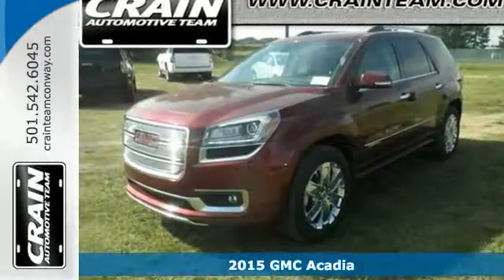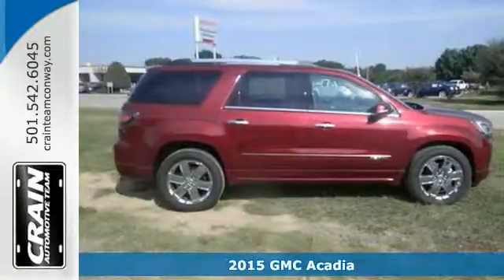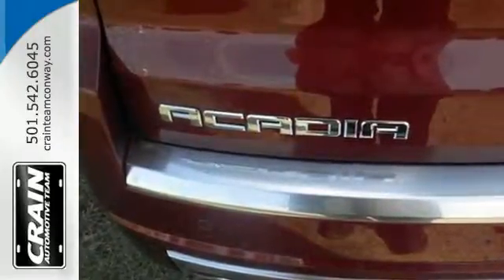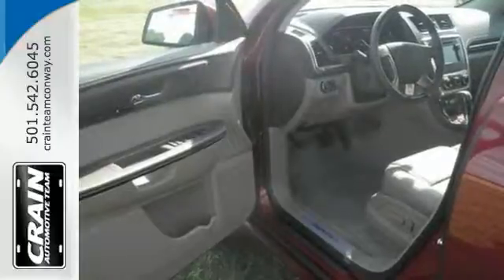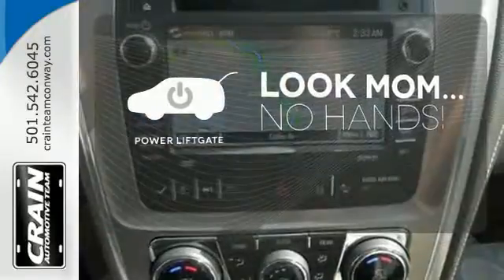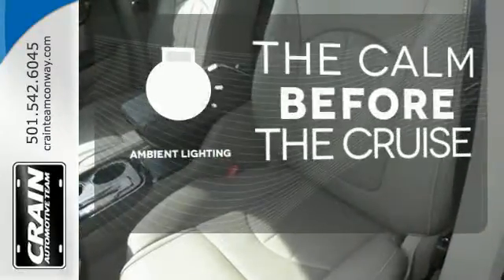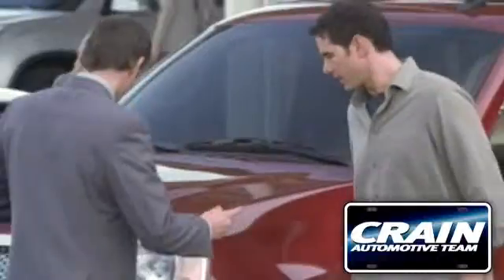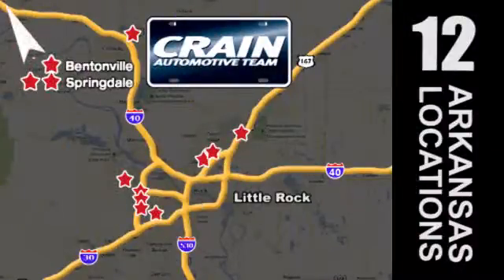2015 GMC Acadia Conway AR Little Rock, AR 5GT5353 - SOLD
Year: 2015
Make: GMC
Model: Acadia
Trim: 5SA
Engine: 3.6L SIDI V6 Engine
Transmission: Automatic
Color: Crimson Red Tincoat
Interior: Cocoa Dune
Stock #: 5GT5353
VIN: 1GKKRTKD6FJ172668
Thank you for visiting another one of Crain Buick's online listings! Please continue for more information on this 2015 GMC Acadia Denali with 0 miles. This GMC includes: TRANSMISSION, 6-SPEED AUTOMATIC (STD) A/T 6-Speed A/T ENGINE, 3.6L SIDI V6 Gasoline Fuel V6 Cylinder Engine LPO, BLACK ROOF RACK CROSS BARS Luggage Rack AUDIO SYSTEM, COLOR TOUCH NAVIGATION RADIO WITH INTELLILINK AND REAR SEAT ENTERTAINMENT AM/FM/SiriusXM Navigation System AM/FM Stereo MP3 Player CD Player Satellite Radio Bluetooth Connection Auxiliary Audio Input Entertainment System LICENSE PLATE BRACKET, FRONT WHEEL, 4 Chrome Wheels *Note - For third party subscriptions or services, please contact the dealer for more information.* This SUV gives you versatility, style and comfort all in one vehicle. You deserve a vehicle designed for higher expectations. This GMC Acadia delivers with a luxurious, well-appointed interior and world-class engineering. Where do you need to go today? Just punch it into the GMC Acadia on-board navigation system and hit the road. Added comfort with contemporary style is the leather interior to heighten the quality and craftsmanship for the GMC Acadia Most vehicles are equipped to get you and your passengers from A to B in comfort and style. This GMC Acadia makes that trip more entertaining thanks its premuim entertainment package. Every new and pre-owned vehicle is backed by the Crain Commitment, including our 100% low price guarantee, a 100 hour love it or leave it exchange policy, and a 100 year 100,000 mile warranty. The Crain Team's Got 'Em!

Address:
1003 North Museum Road